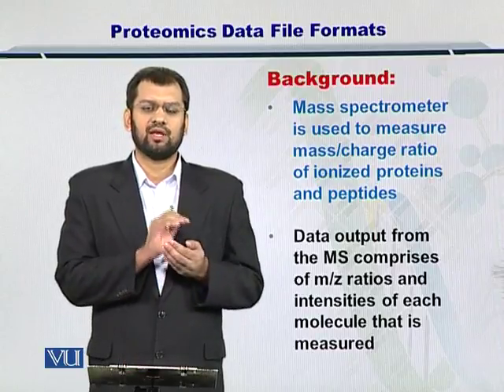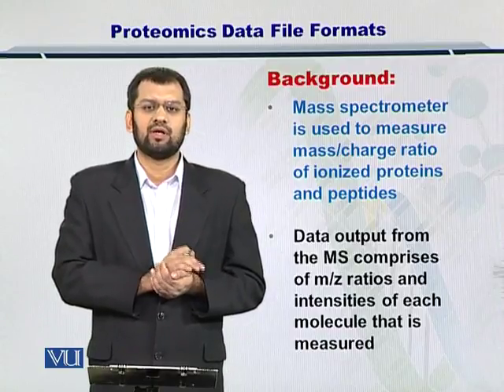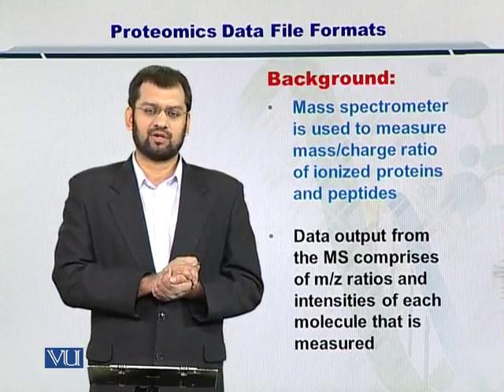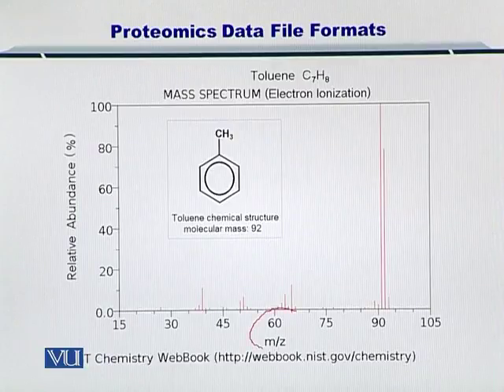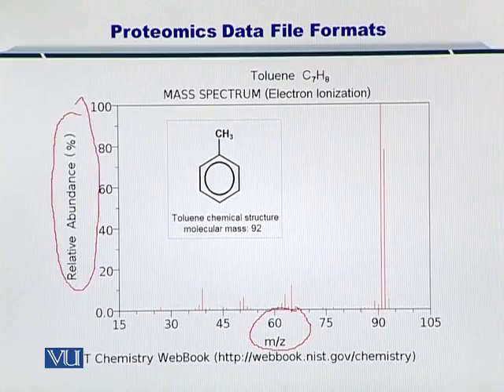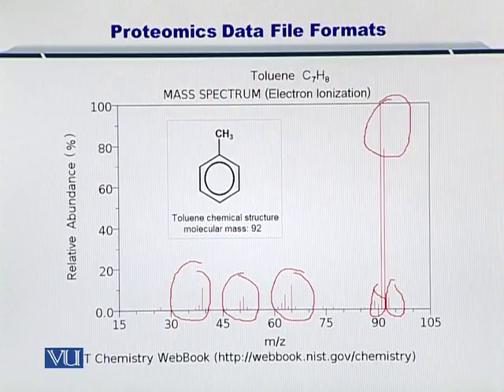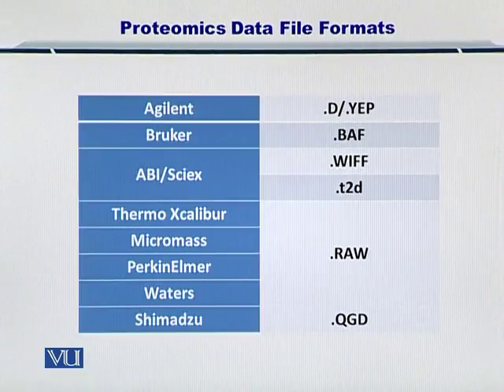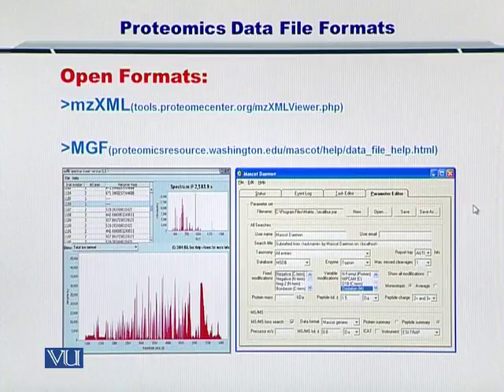Topic 141 (BIF401 - Bioinformatics I)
Course Code: BIF401
Course Name: Bioinformatics I
Instructor: Dr. Safee Ullah
Topic: PROTEOMICS DATA FILE FORMATS